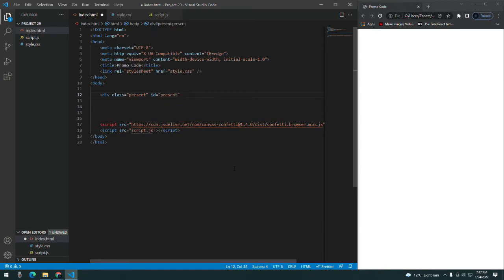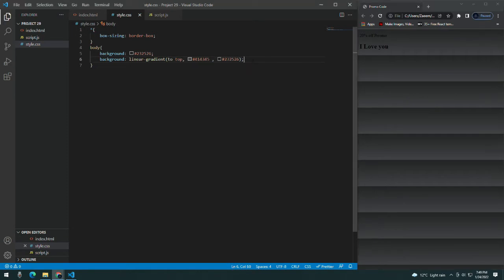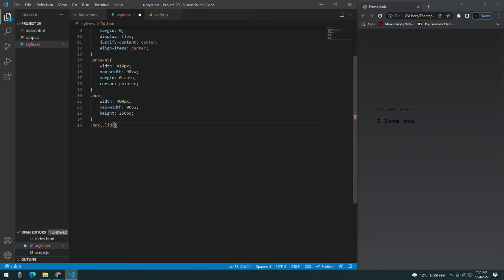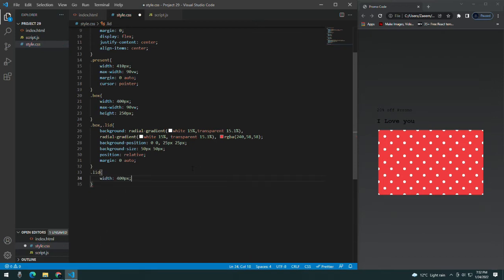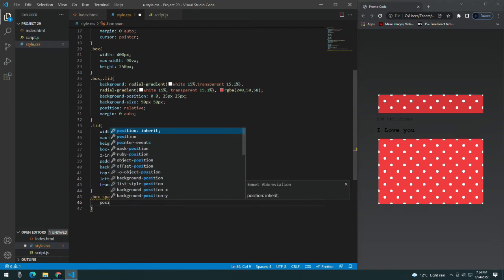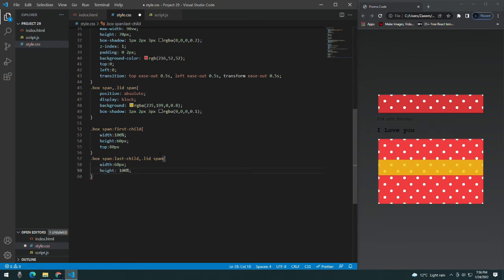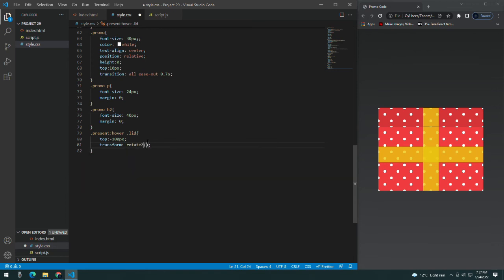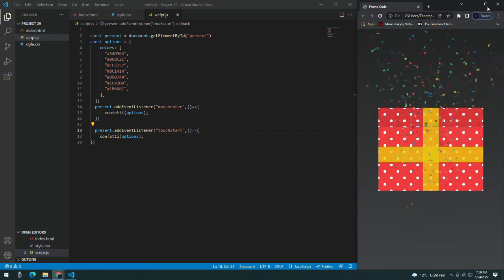Promo Code Animation for stores developed in HTML & CSS